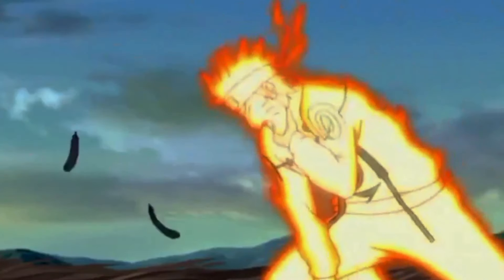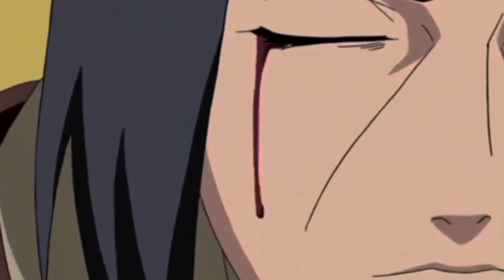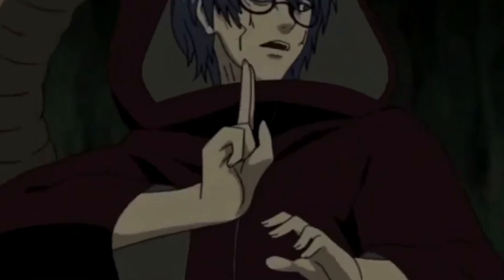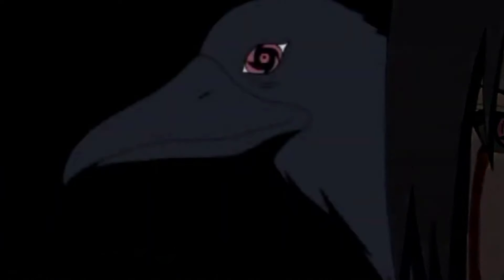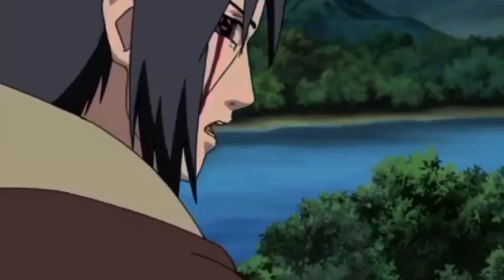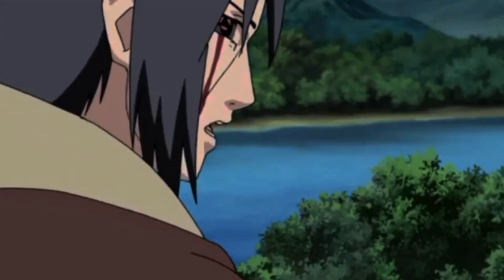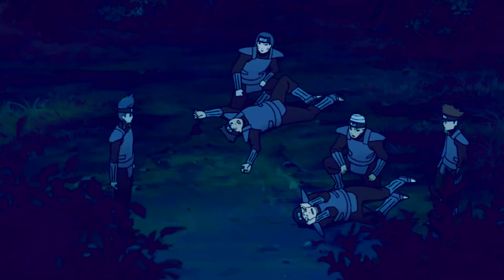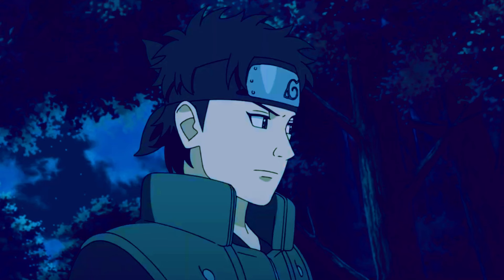🔥SHISUI UCHIHA X CAPTAIN MILLER 🩸 | NARUTO SHIPPUDEN | KILLER KILLER 🔥|💥AMV EDIT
More Contents Loading.

Singer : Dhanush
Lyrics : Kaber Vasuki
Programmed by Sanjay Chandrasekar, Siddanth Sanjay
Backing Vocals:
Abhijith Rao, Yadu Krishnan Sugandh Shekar, Haston Joyel Rodriguez
Song Mixed by S.Sivakumar
Song Recorded by Jehovahson Alghar, Divine Labs.
Assistant Sound Engineers - Manu Ravichandran and Ajai S Khashyap, Divine Labs.

Movie Credits:-
Written & Directed by : Arun Matheswaran
Produced by Sathya Jyothi Films
Producers: Sendhil Thyagarajan and Arjun Thyagarajan
DOP : Siddhartha Nuni
Dialogue : Madhan Karky
Editor : Nagooran
Art Director : T. Ramalingam
Costume Designing : Poornima Ramasamy & Kavya Sriraam
Stunts :  Dhilip Subbarayan
Direction Team:-
Velu Barath
Akash. P
S.R.A. Dhiliphan
Deva
Salamon Arokeyathass
Vignesh Ramakrishnan
K.P. Prashanth Krishna
Sam K Rajasekar
Siddharth Rajan
Venkatachalam V.T.
Sharath Deepan
Akshay M.B
V. Pavish Naraya"

Lyrics:-
You believe devil?

Heard you want that fight. Well, here’s a war.
I’ve tasted steel before I have the scars.

You will learn to fear my name
Your eyes will never see the same.
You cannot win while I'm alive
Today is not my time to die - it’s yours

Nee thaniya vandha thala mattum urulum
Nee padaiya vandha savamalai kuviyum
Nee nariya pathunga romam kizhiyum
Nee eruvaa paaya kombu muriyum

Nee odi vandha mutti sedharum
Koodi vandha pallu uthirum.
Saadi vandha sangum pithungum.
Parandhu vandha elumbu odaiyum

Nee theeya vandha alaiya adippen
Puyala vandha malaiya thaduppen
Kaadaa valarndha idiya erippen
Aazhmanasula azhiva vedhappen

I am the Devil.
Killer Killer Captain Miller Killer Killer Captain Miller

Killer Killer Captain Miller
Heard you wanna fight
Brings you war tonight

Has a heart of stone
Gonna crush your bones

Label: Saregama India Limited, A RPSG Group Company